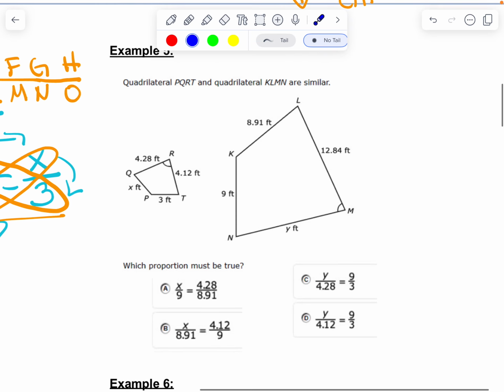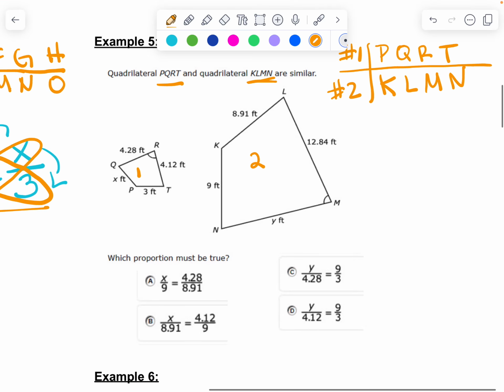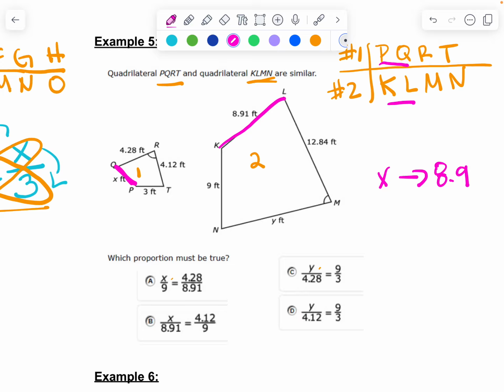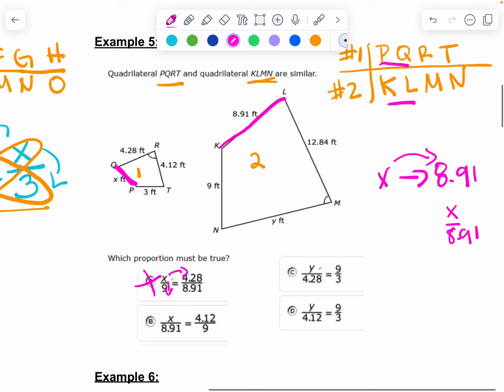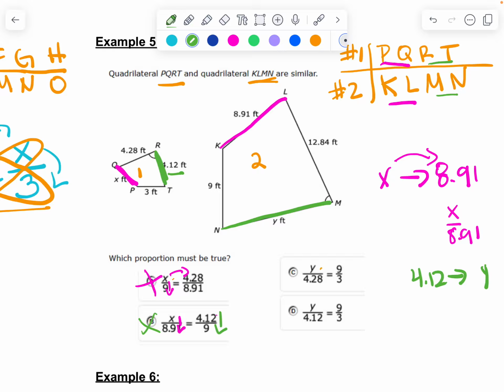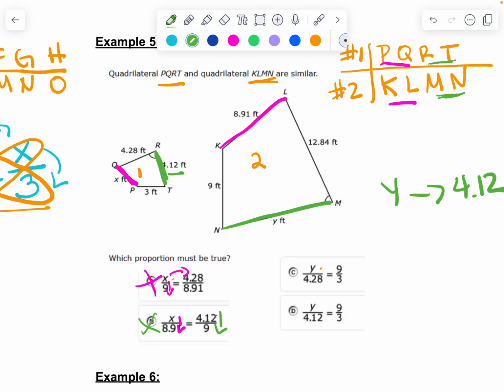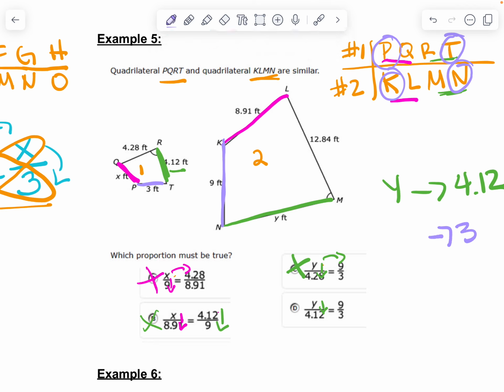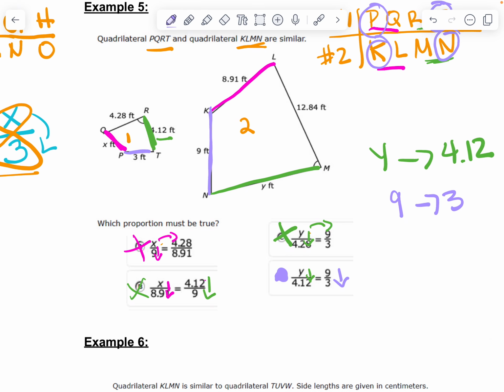Similar Figures Part2